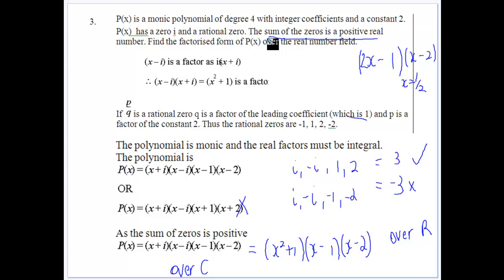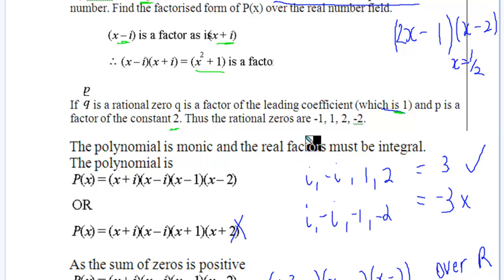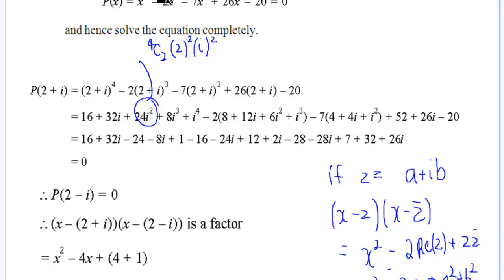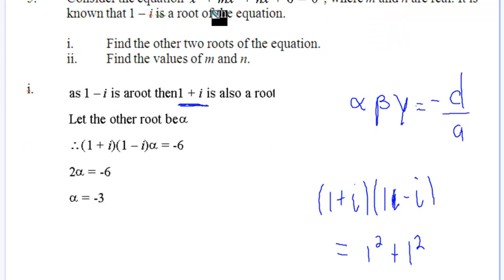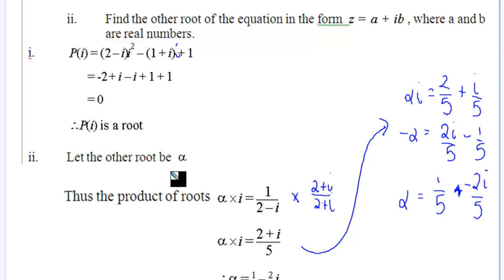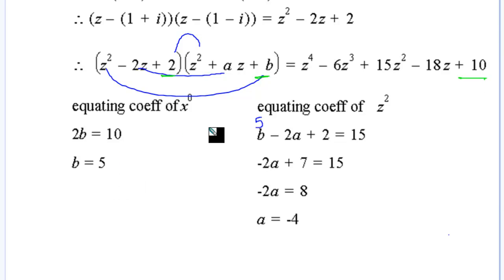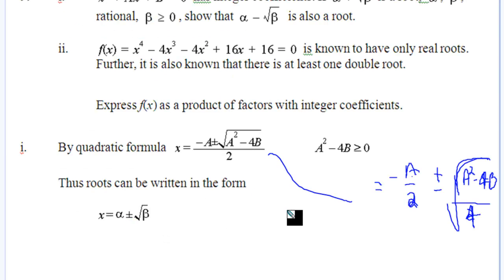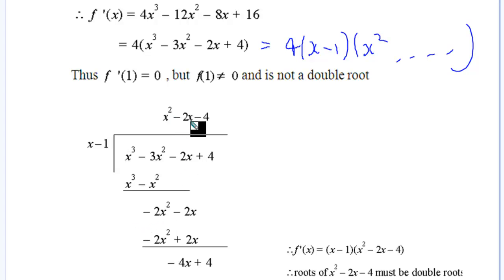Fundamental Theorem of Algebra 2